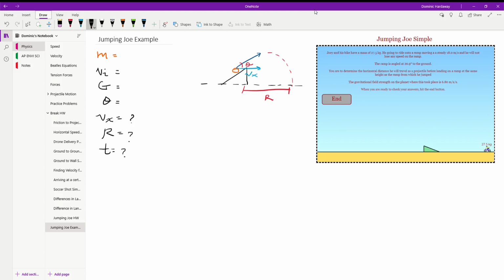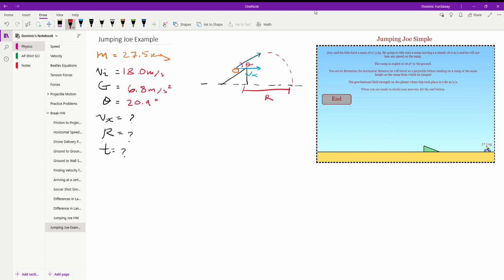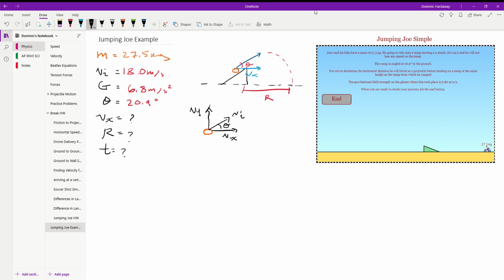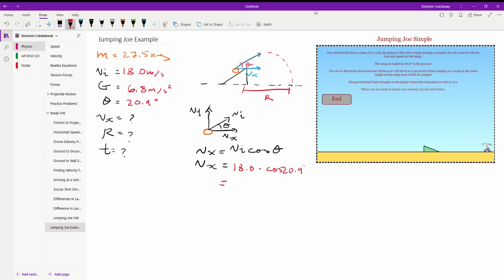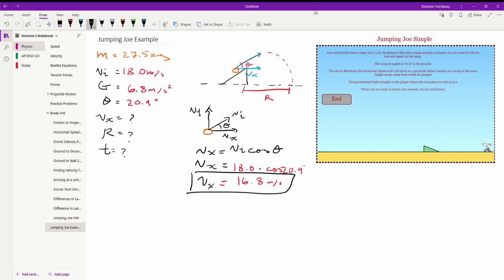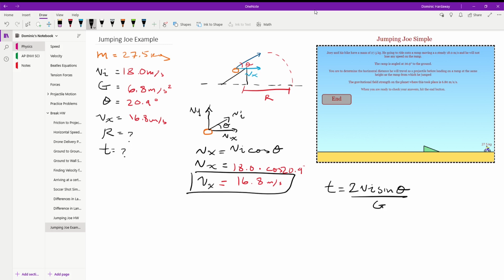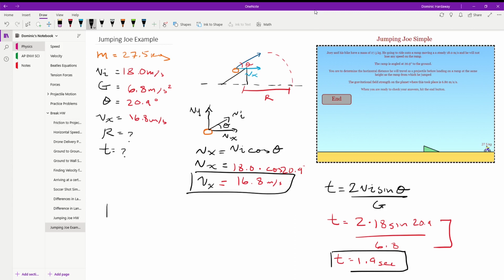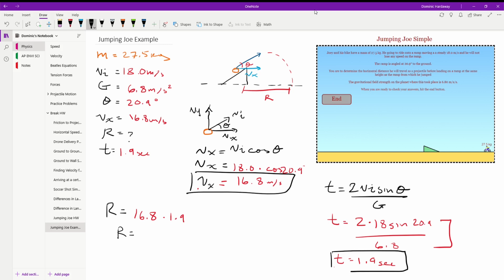Jumping Joe Example Problem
Calculating Joe's Range, velocity(x) and time it takes for him to travel using the given variables.